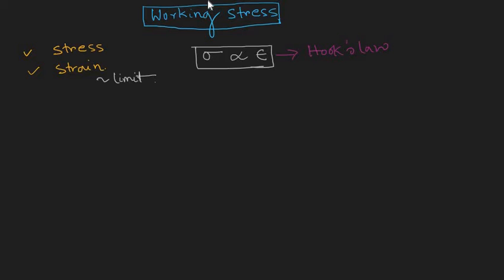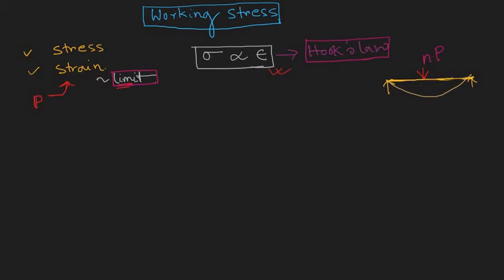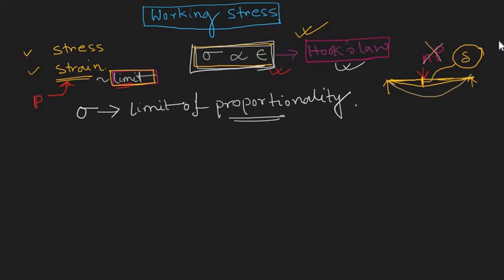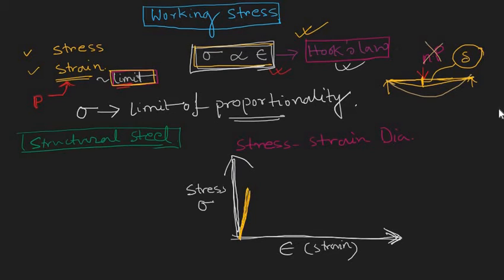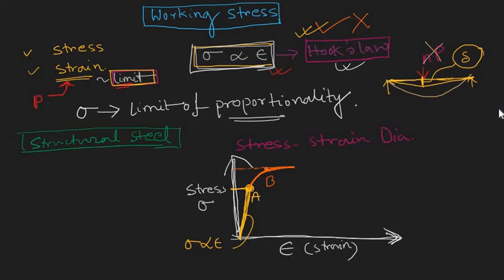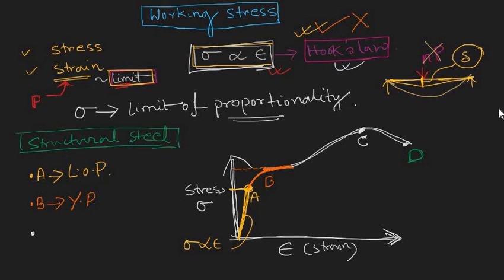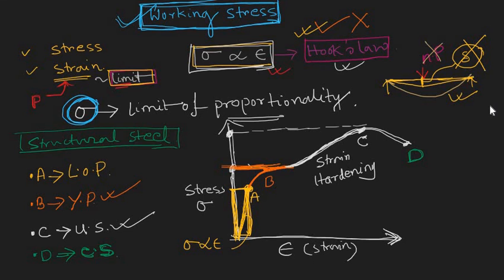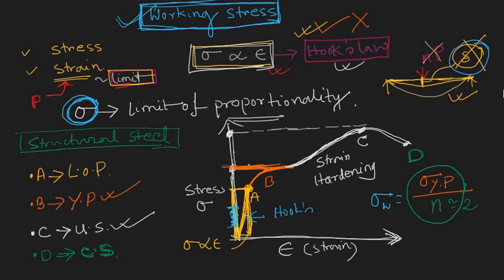Concept of Working Stress : Use of Stress Strain Diagram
Watch this video to understand the concept of working stress and also learn the use of stress strain diagram.